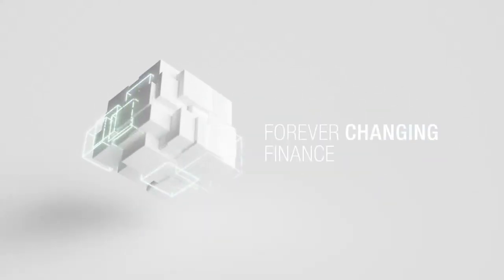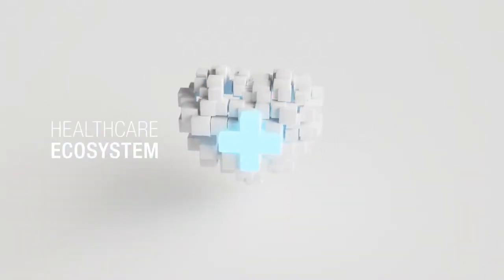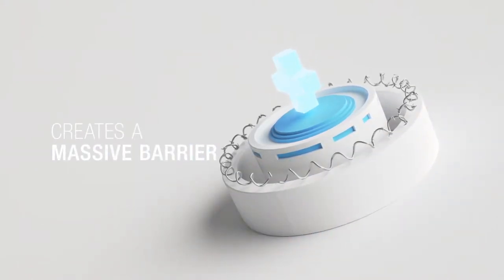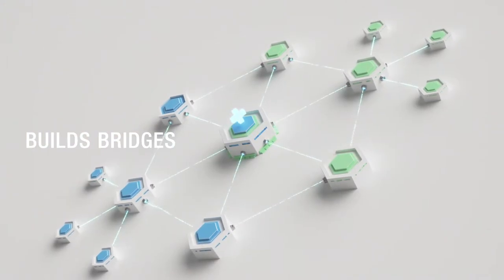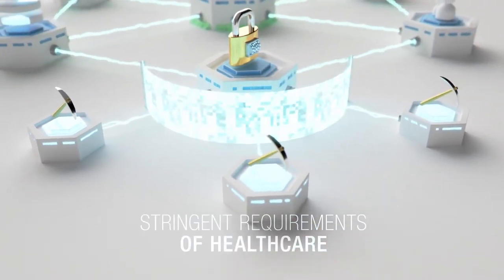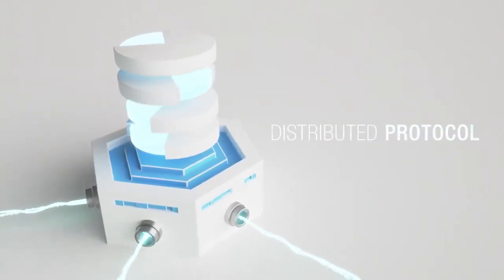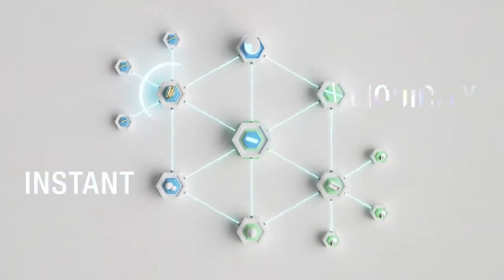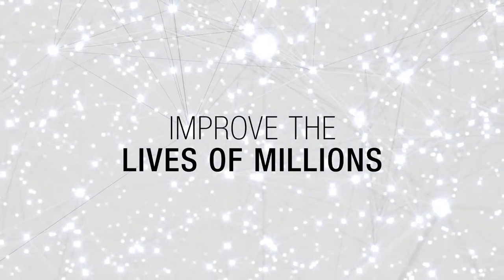What is SimplyVital Health? | Cryptoclips Trailer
The secure new blockchain where patient data and healthcare professionals interact. Health Nexus is a decentralized, open-source blockchain protocol, governed by a consortium.

Bitcoin: 14C7VT7JyCvEsDiC4sb9SwtX2dWrzVF5CG
Ethereum: 0x43888Fefbb1b55Ea615943df8a4e1EFF4a7d4A79
Dash: Xw9GkCDzzpK7JfTpwHuhjfE3Wox9SJCp13
Litecoin: LMi8zvAL71oN8pH5fjgBQDV4vz2XFje4zb